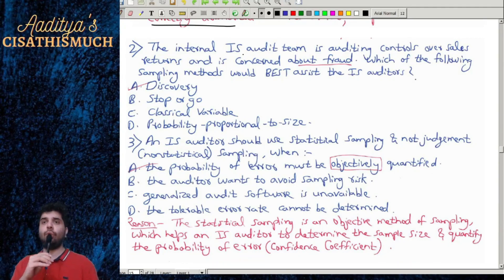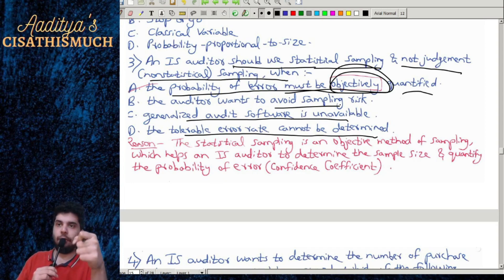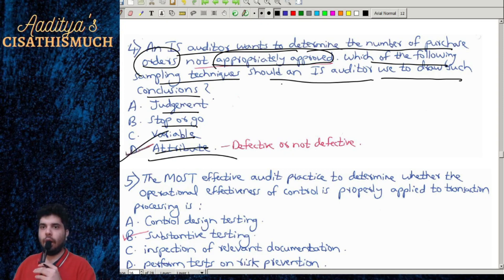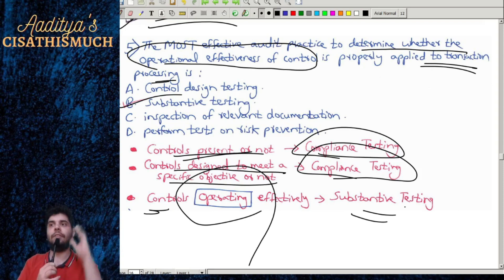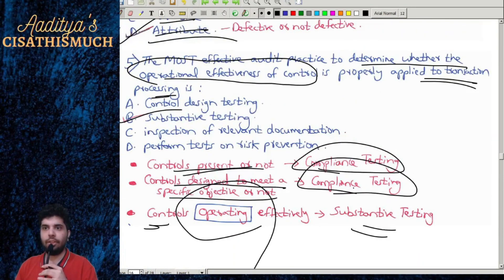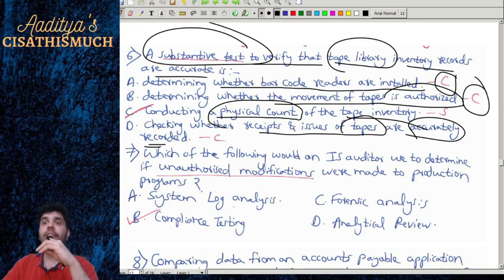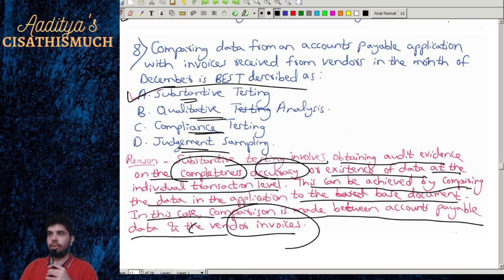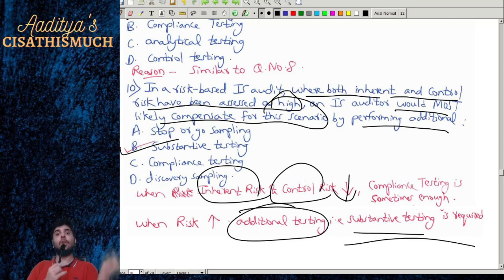CISA Exam 2024 - Questions on Domain 1